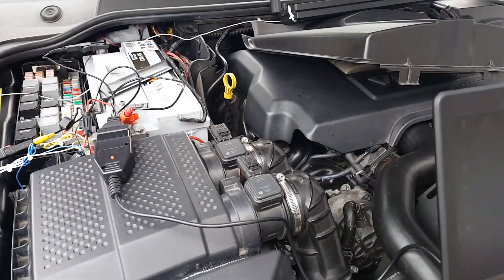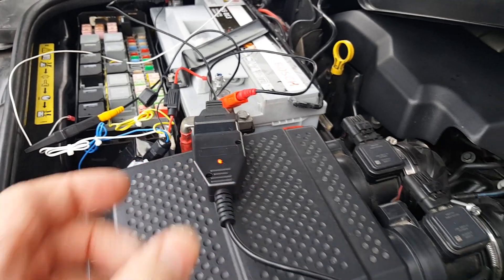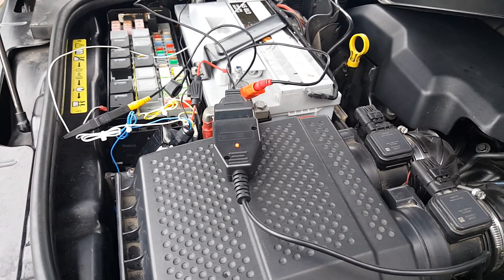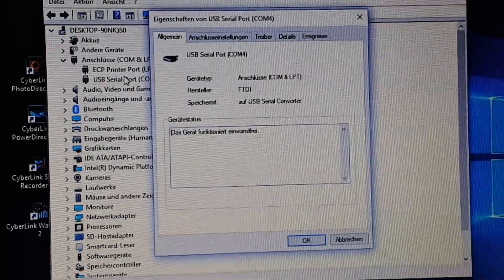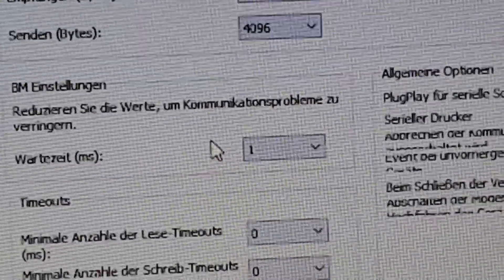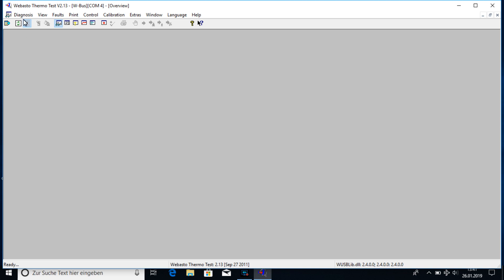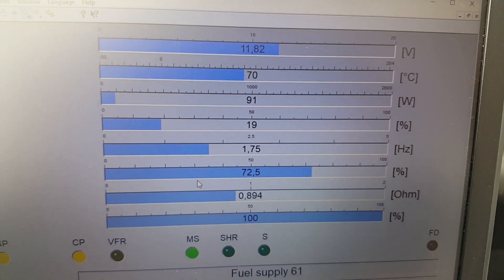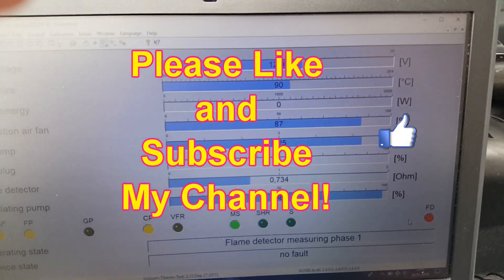Range Rover FBH Diagnosis using Webasto Thermo Test Software (WTT)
How to use Webasto Thermo Test Software (WTT) to test my RRS's FBH